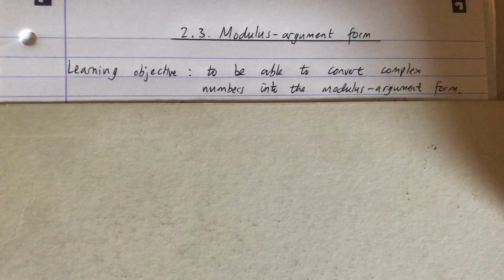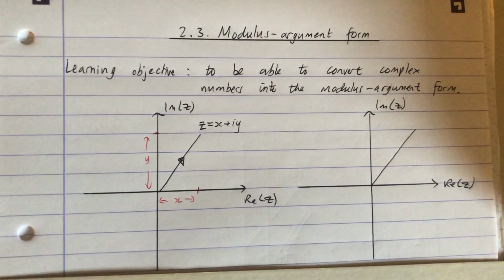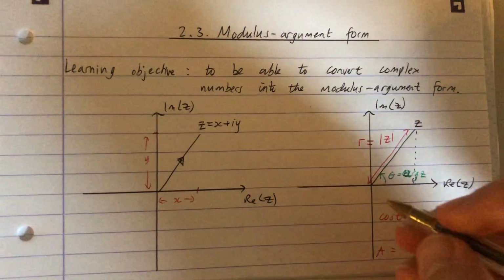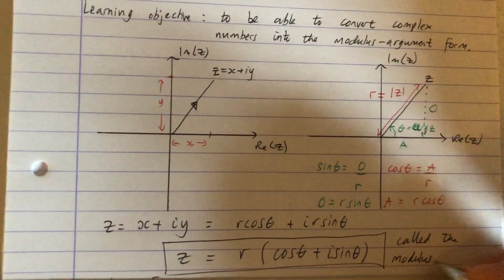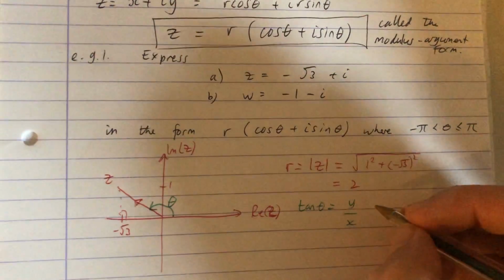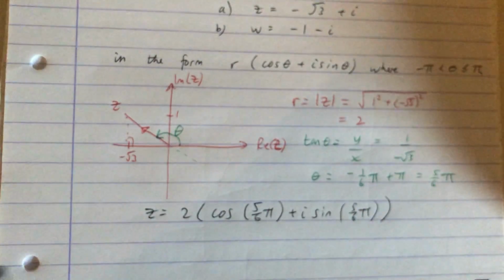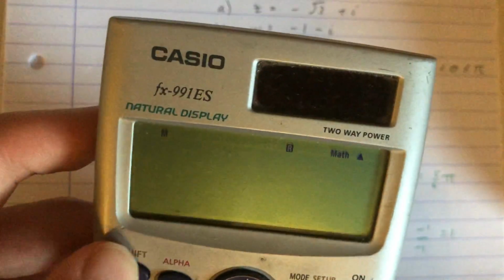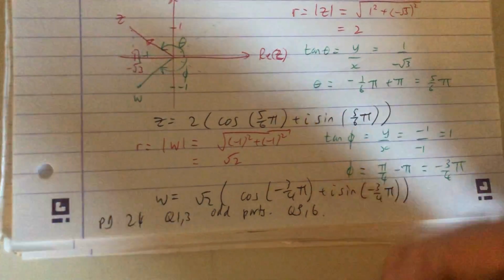Year 12FM: 2.3 Modulus-argument form